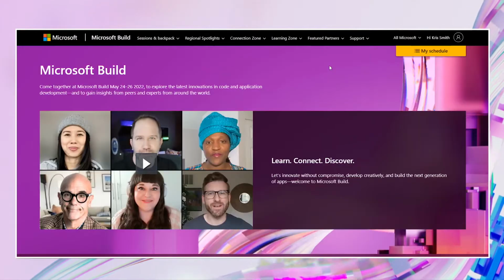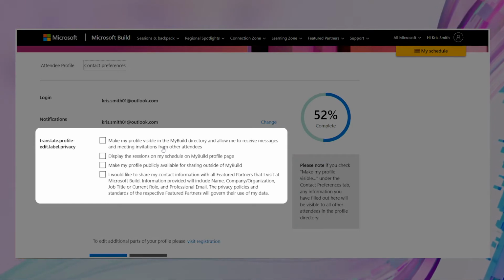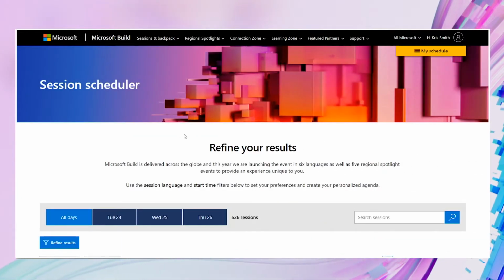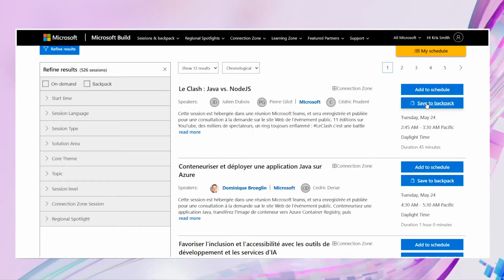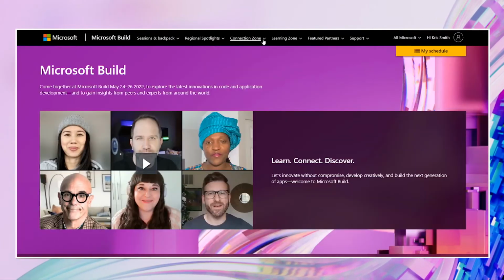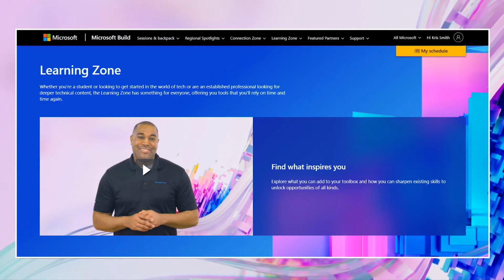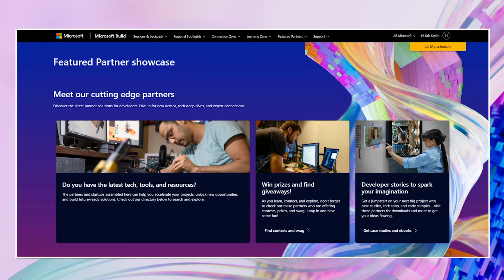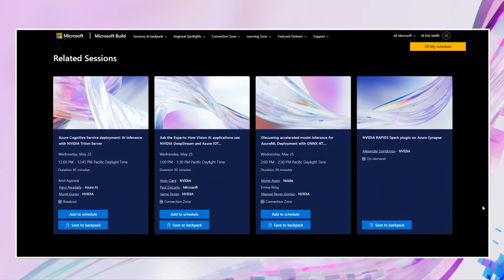Global - What you need to know before the show | MKT011